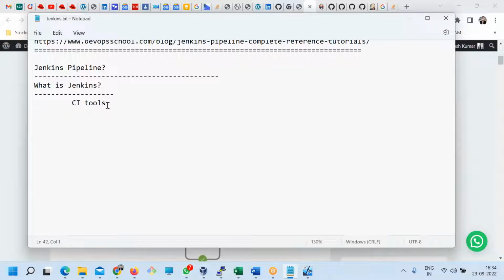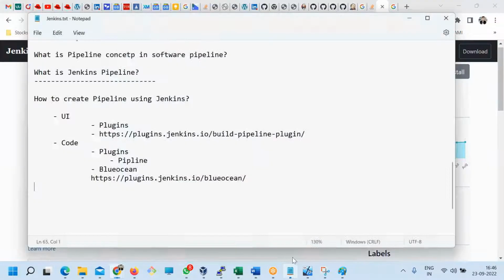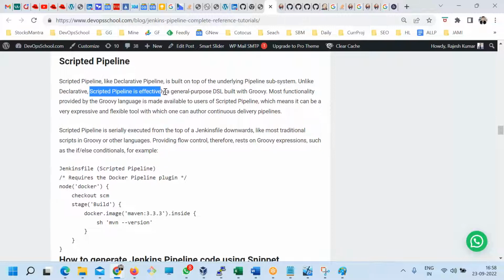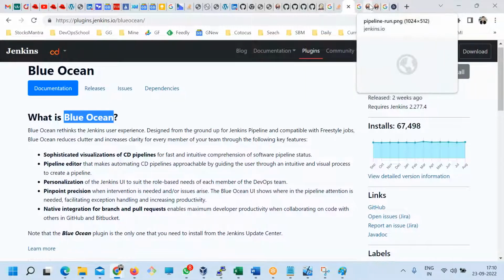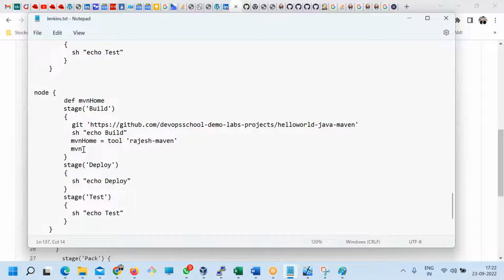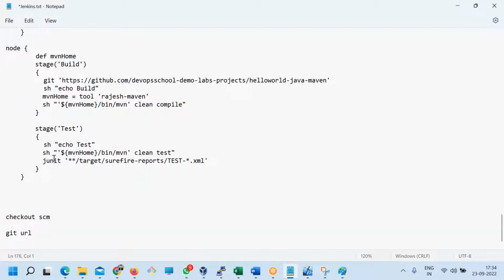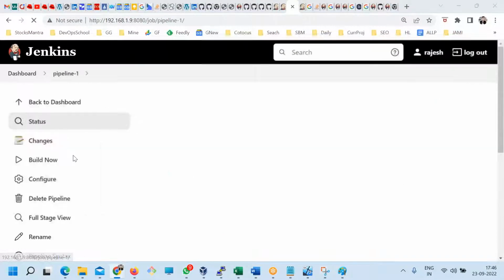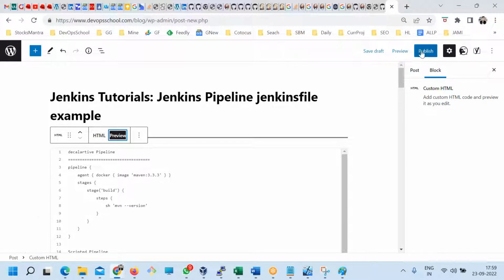Jenkins Pipeline Tutorials Part - 1